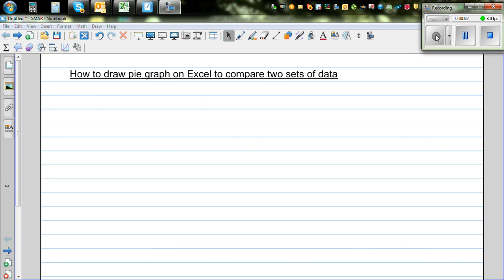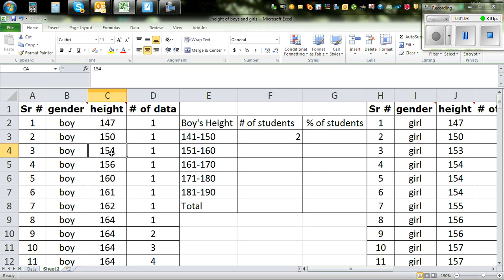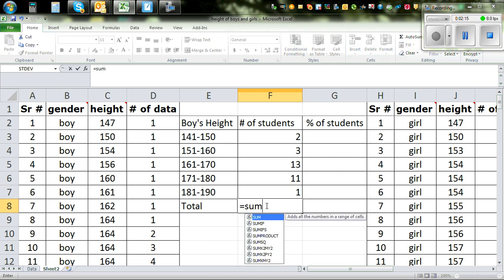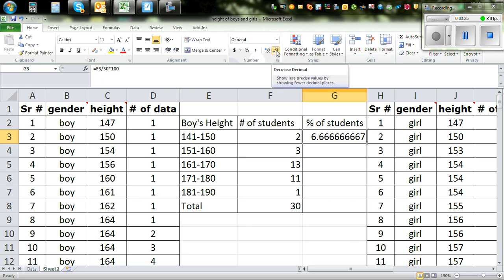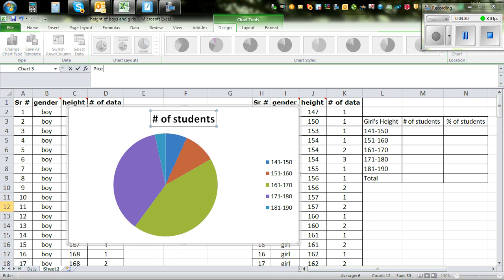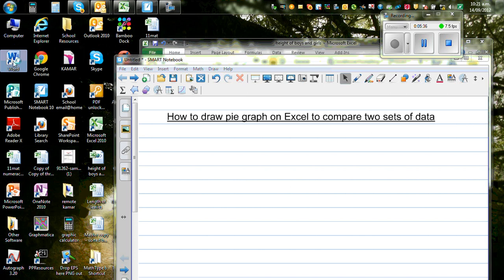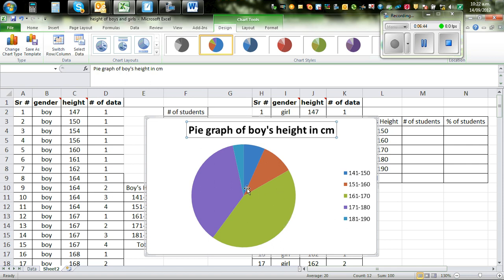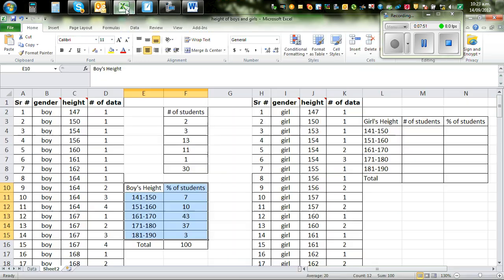Drawing pie graph using excel